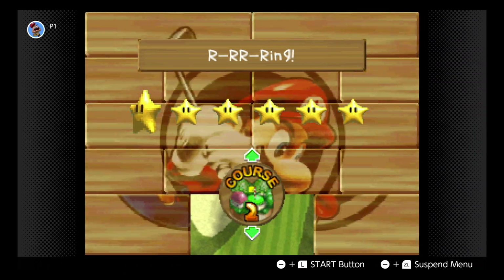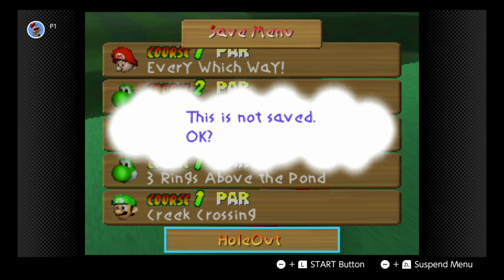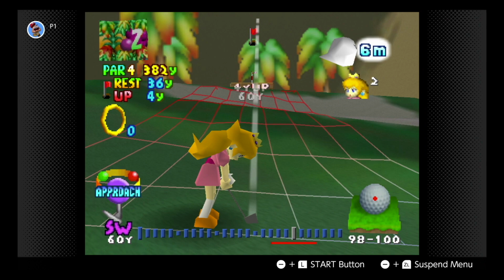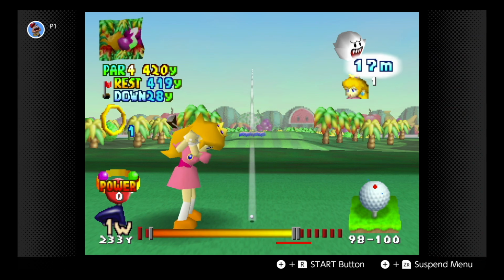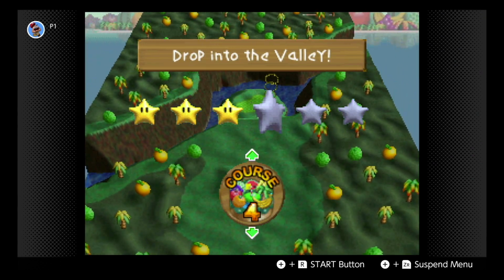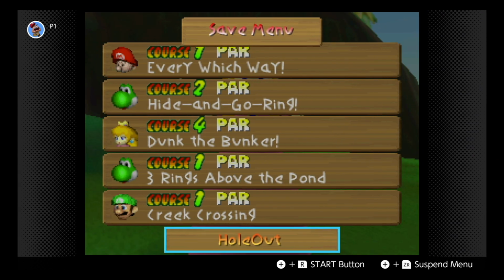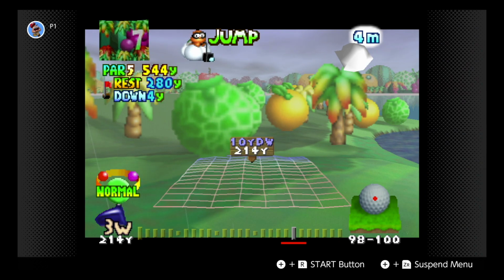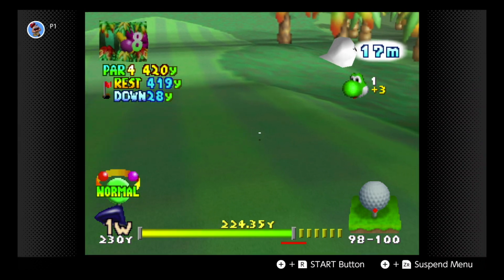Mario Golf Part 9: Peach-Tree Paradise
Time to tee off and yell "Fore!" Mario Golf on Nintendo Switch sends your way all the fun of golfing in the Mushroom Kingdom without leaving your couch. Whether your short-game needs practice or you just want to hack it up in Tournament mode, classic N64 has supported golf styles up to this modern HD port. Let your caddies Cloud and Gerdat roll your clubs along as RRC shoots across all six playable courses!